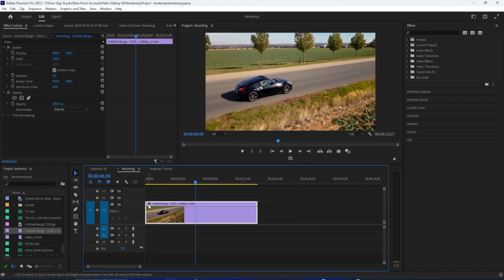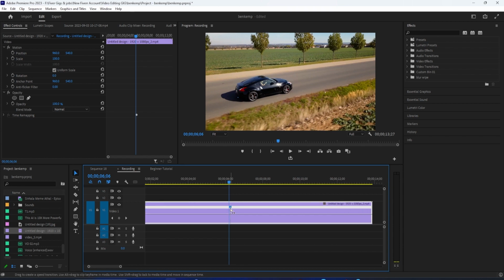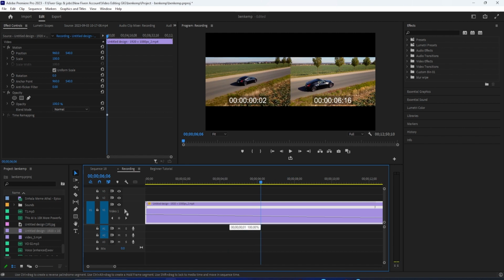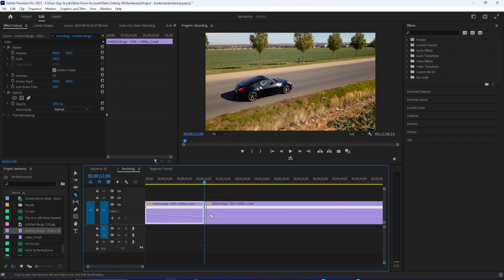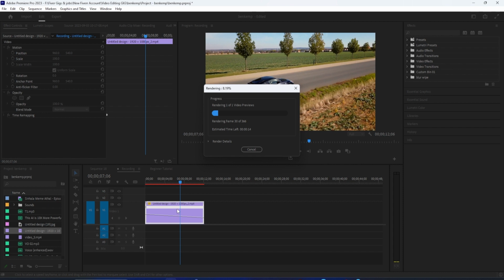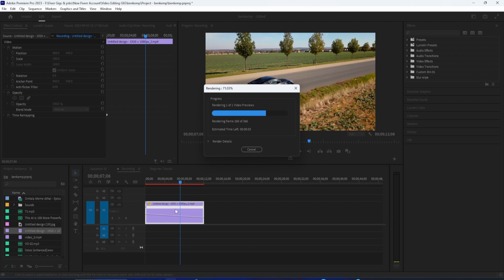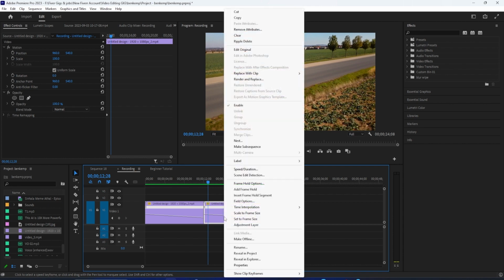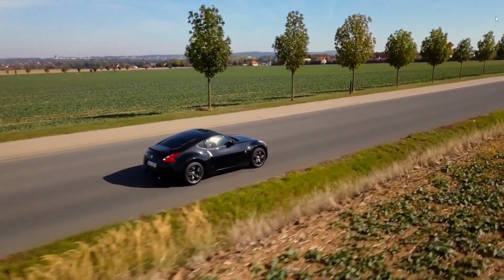How to create SMOOTH Reverse Effect Adobe Premiere Pro 2023 | Premiere Pro Tutorials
Learn the art of crafting silky smooth reverse effects in Adobe Premiere Pro 2023 with this comprehensive tutorial. Master the techniques, tips, and tricks that will elevate your video editing skills to the next level. Watch now and unlock the power of seamless reverse motion!